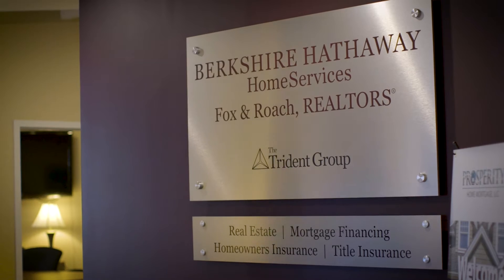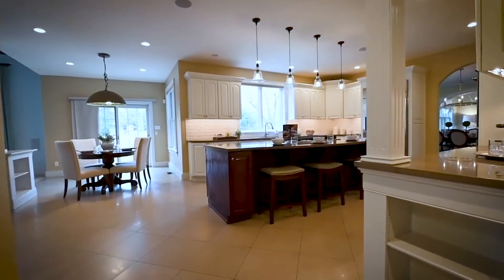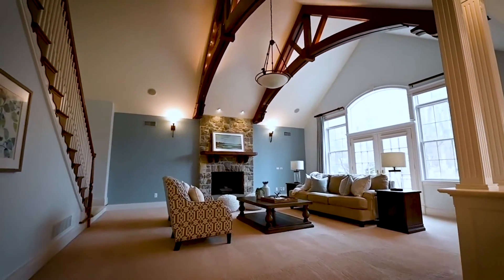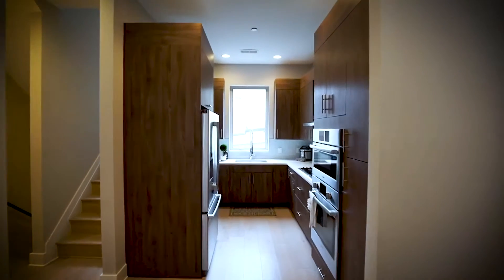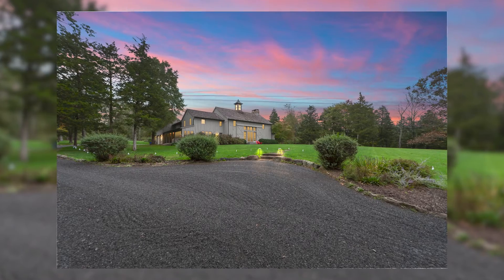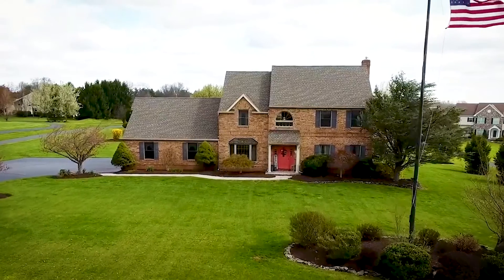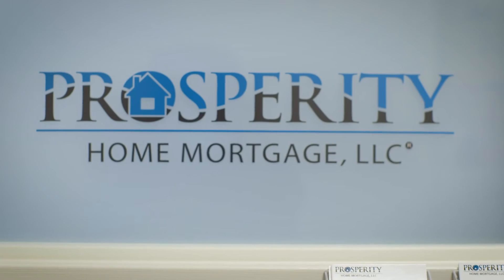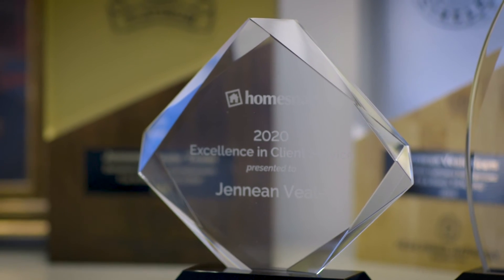Listing Concierge from BHHS Fox & Roach